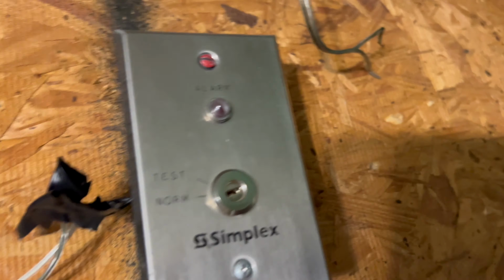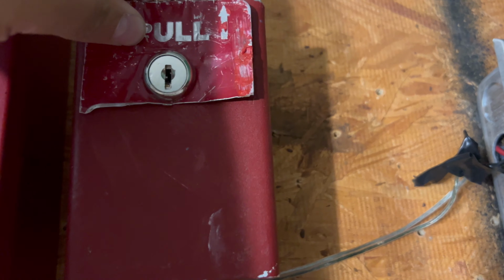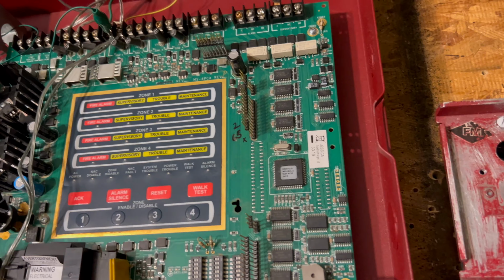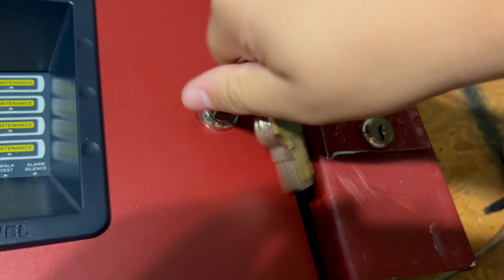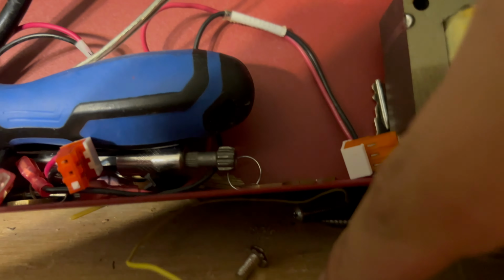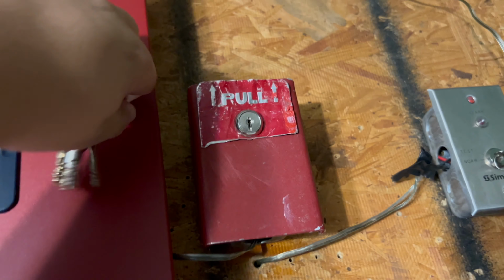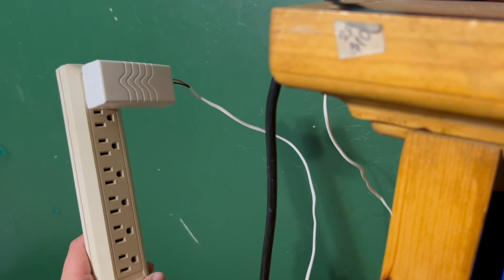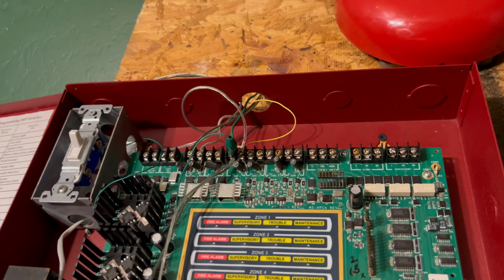*NEW* Mini System Test 1 & 7PM RWT On WXK85 (EAS#476) 12/6/2023